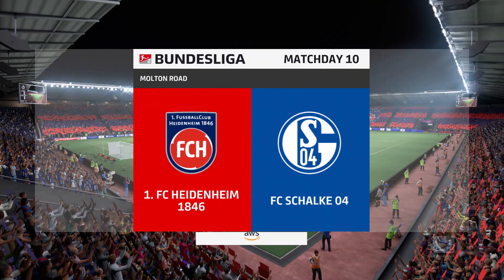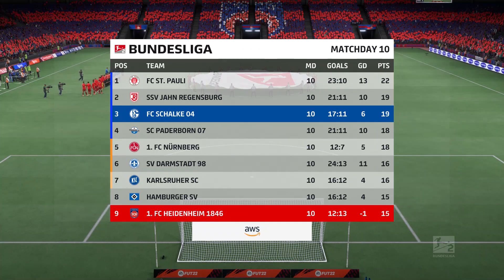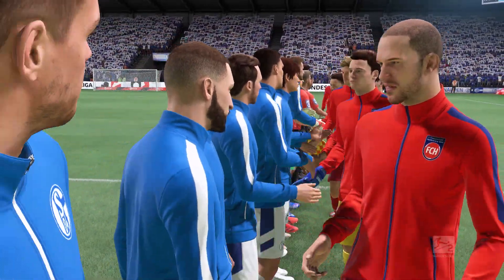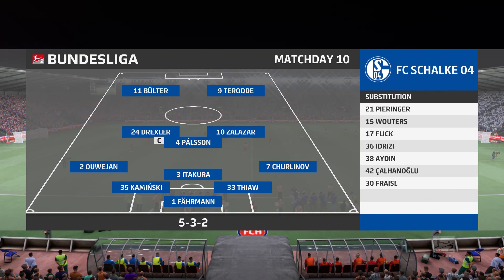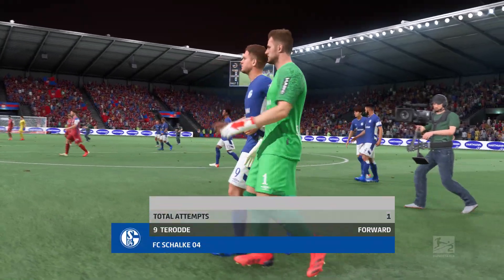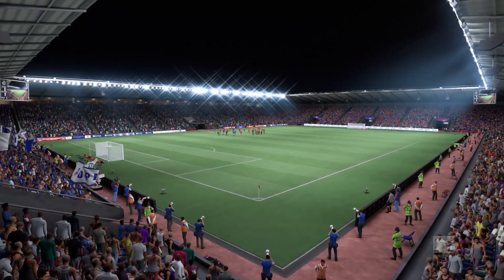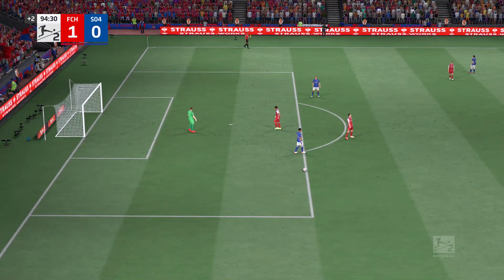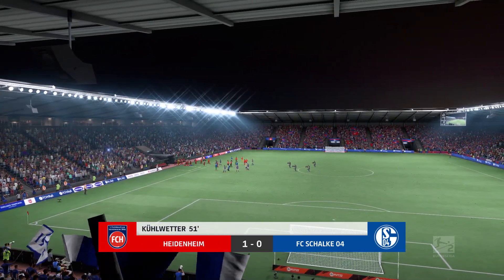FIFA 22 | 1. FC Heidenheim 1846 vs FC Schalke 04 - 2. Bundesliga | Gameplay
FIFA 22 Gameplay  [1080p60FPS]
Game Information:

FIFA 22 is an upcoming football simulation video game published by Electronic Arts as part of the FIFA series. It will be the 29th installment in the FIFA series, and will be released on 1 October 2021
NOTE : THIS IS A PRONOSTIC ON THE VIDEO GAME FIFA 22